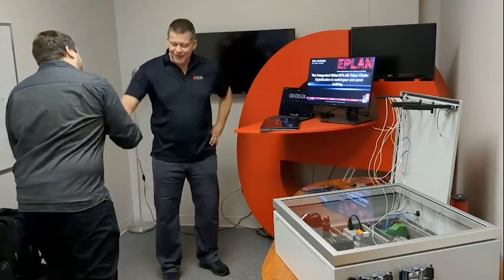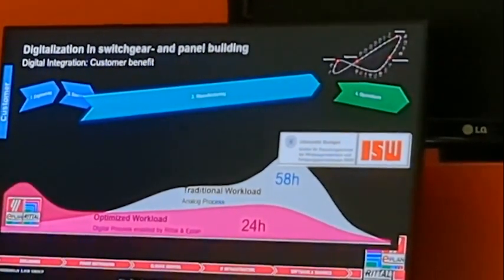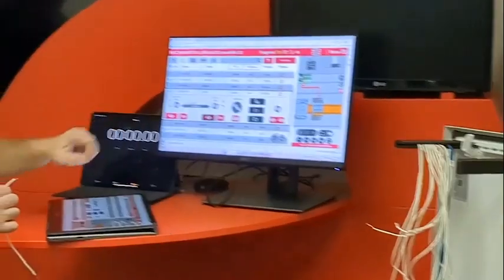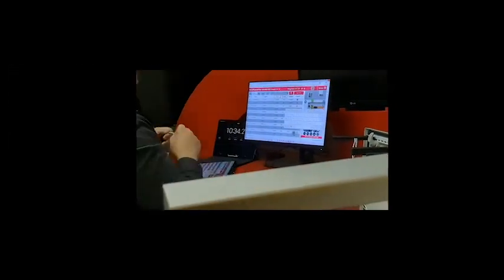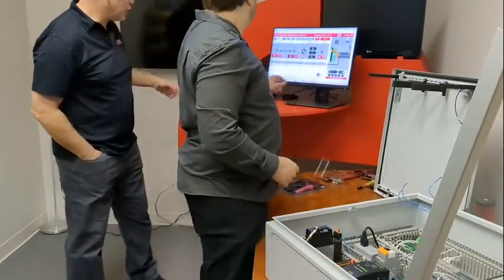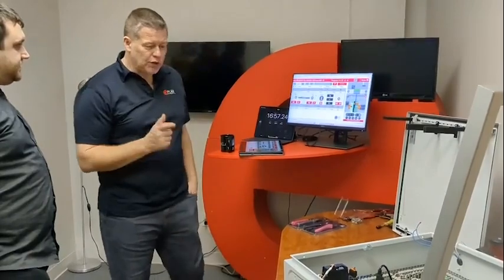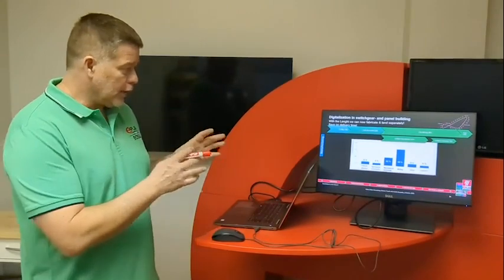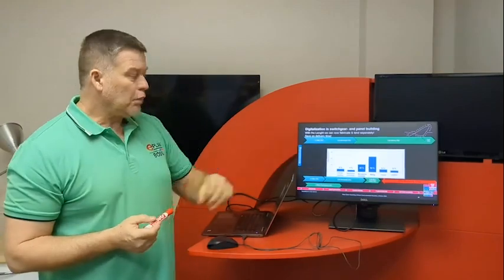EPLAN Rittal Value Chain 33% quicker delivery when you know the lenght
Once you know the length of a wire, you allow the pre-fabrication of the wires, which will bring down the delivery time by 33%! Here is how...